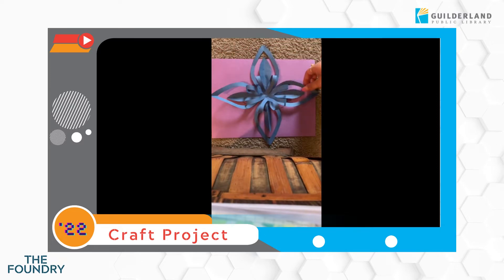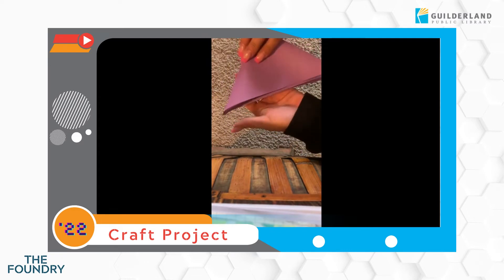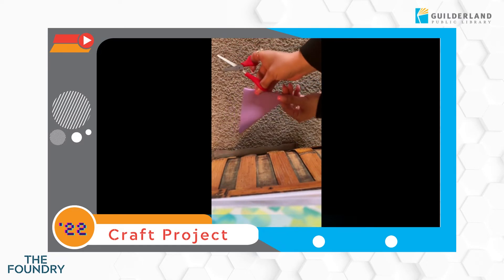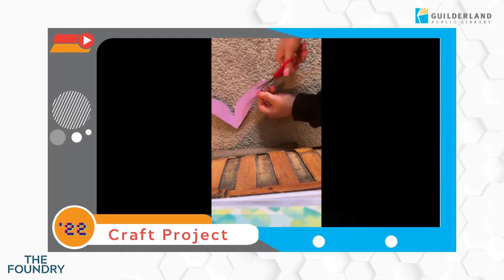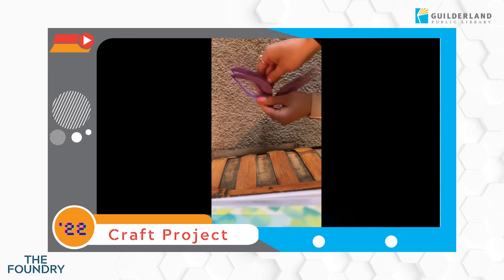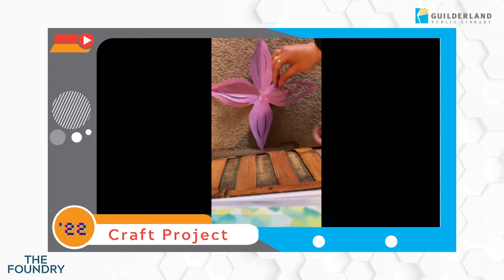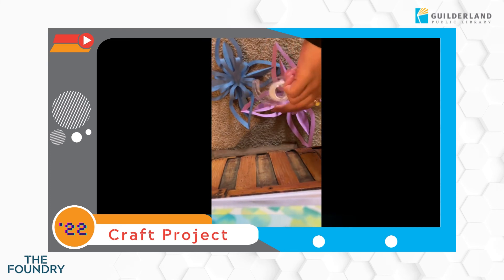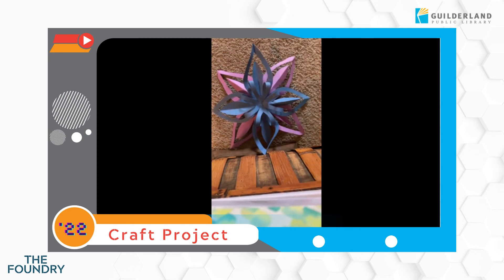GPL Virtual Teen Volunteer: How to Make Paper Flowers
Check out Teen Virtual Volunteer Natalia's tutorial on how to make paper flowers.

Check our website for information on becoming a virtual teen volunteer this summer.